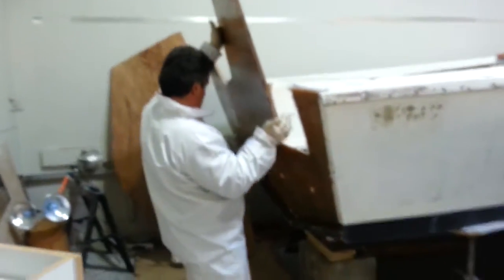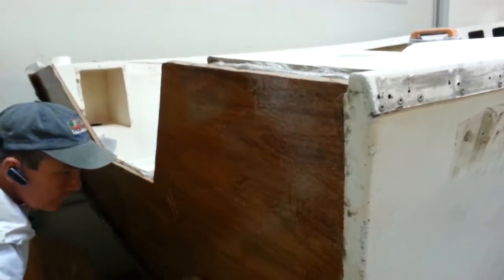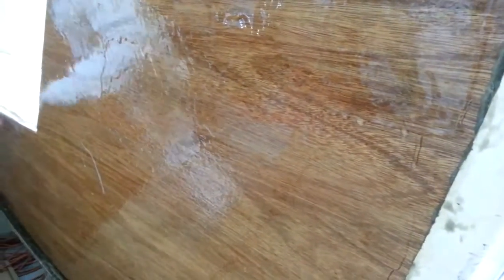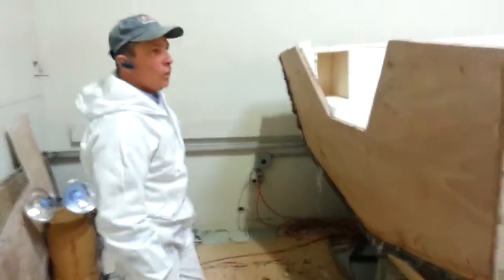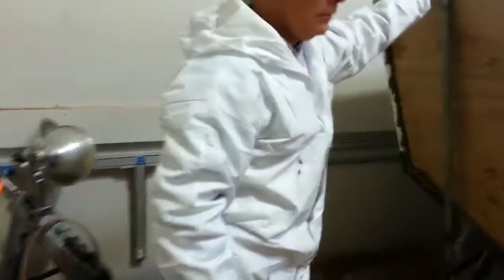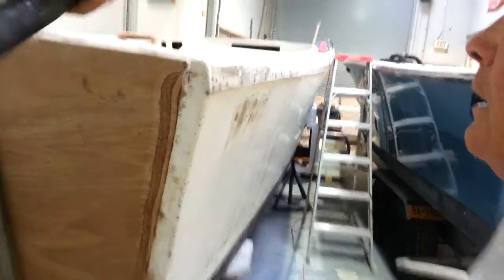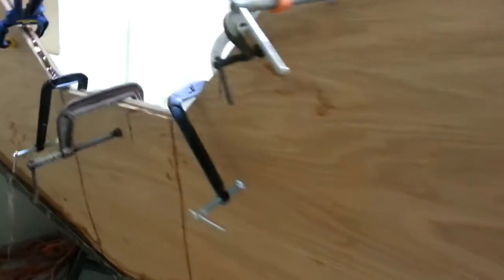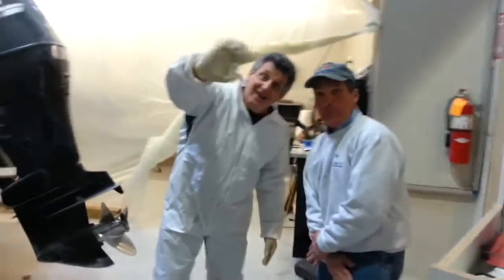23 Mako Transom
Babylon Boat Works is restoring a 1978 23 Mako. The old transom has been removed and the new one was installed.